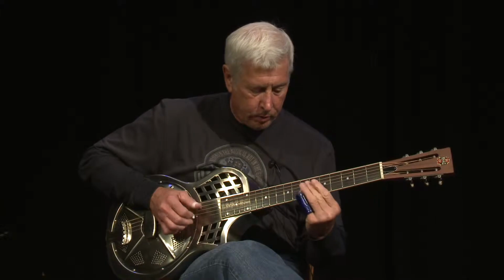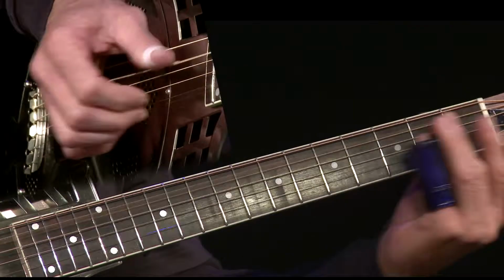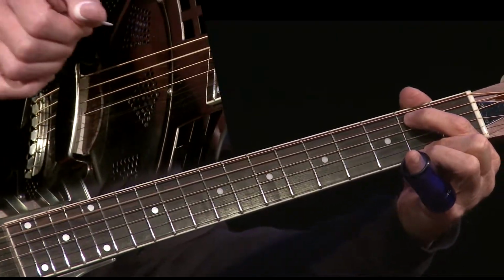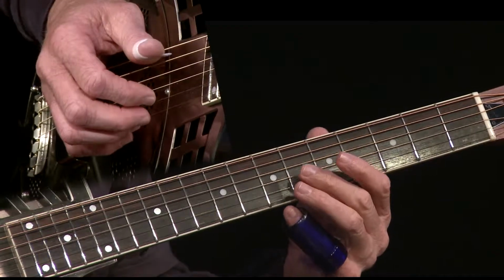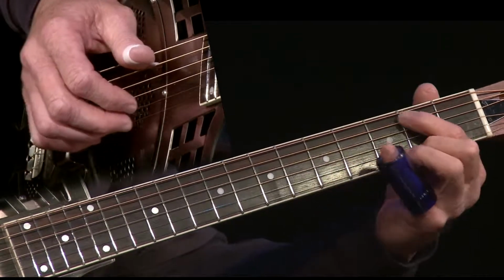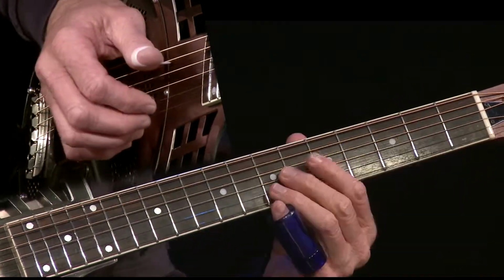Dave Morgan Teaches Tampa Red's Denver Blues part 4 of 6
finger style guitarist Dave Morgan teaches Tampa Red's "Denver Blues" Recorded at the Glass Eye Group studios in Zionsville Indiana Contact Dave at If you like this watch Dave's other videos at this channel